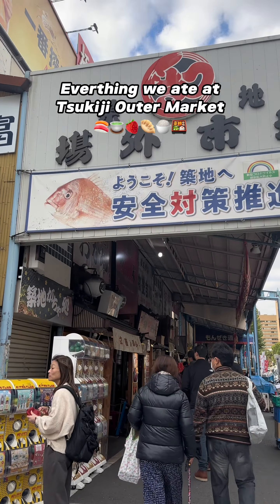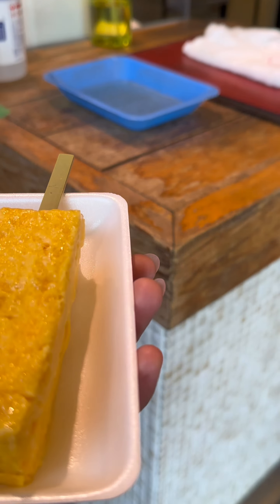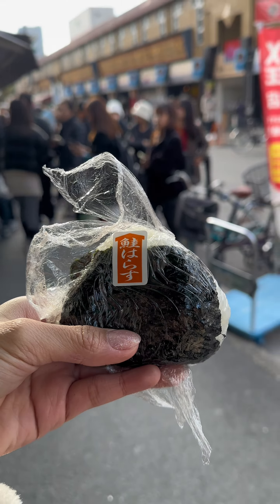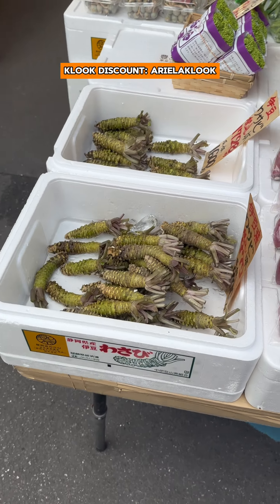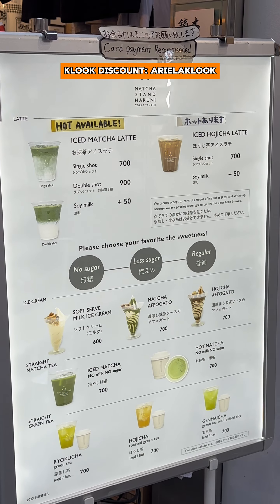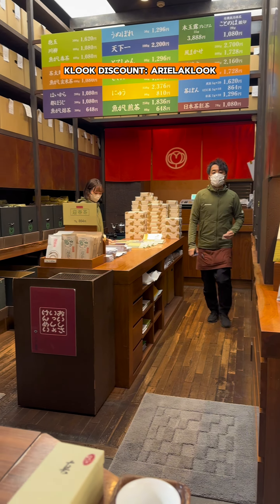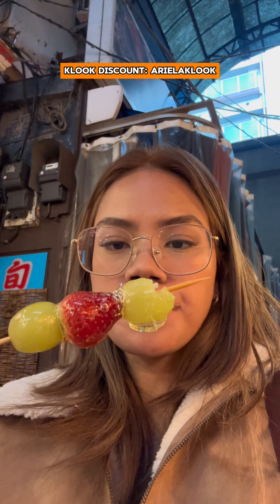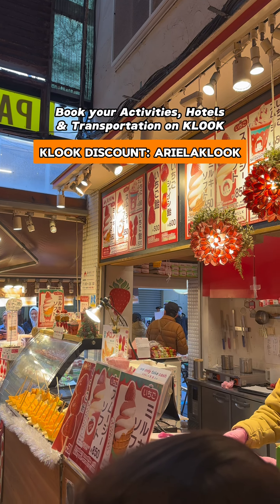Everything we ate at Tsukiji Outer Market in Tokyo Japan🇯🇵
Book all your activities, hotels & transportation on KLOOK 🧡